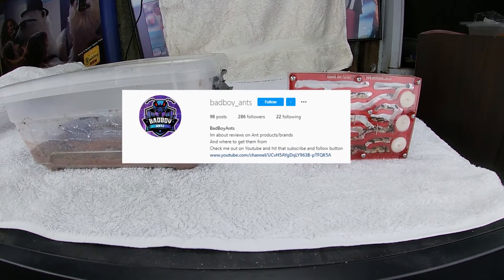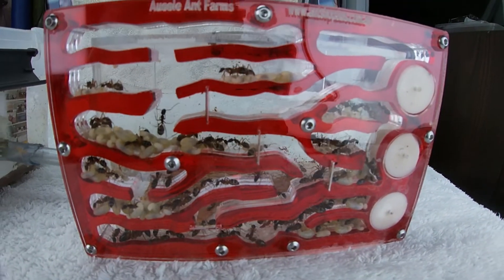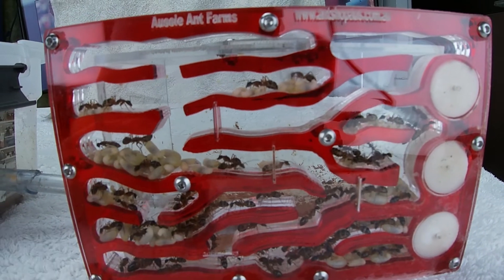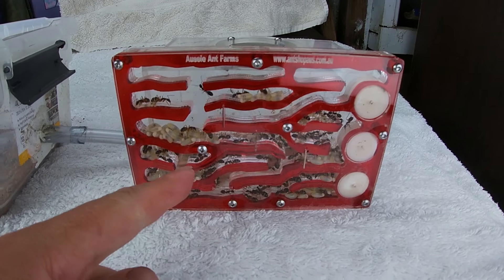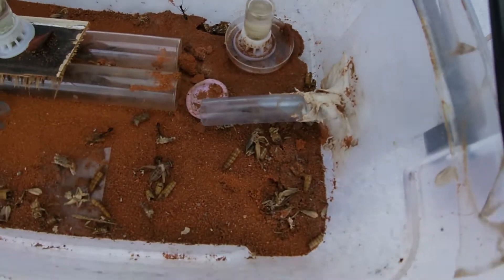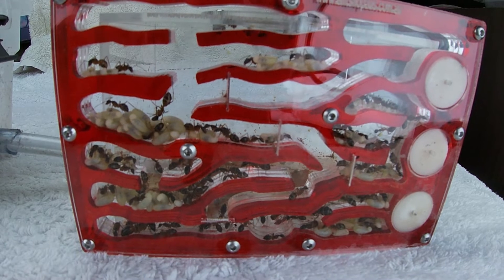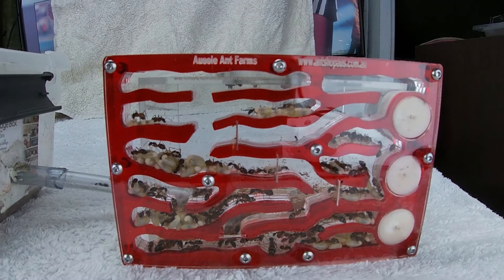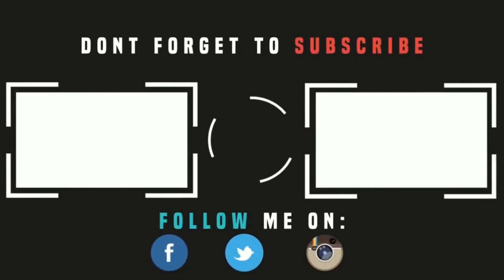My Banded Sugar Ants!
Also known as Camponotus consobrinus, The banded sugar ant is one of my favorites to keep in my massive ant collection

Camponotus are also known as carpenter ants

This Nest Came From  Ant Shop Australia
If your looking for queen ants
even looking for different outworlds
or thinking of upgrading a nest  for your colony this is definitely a grate way to start

This is BadBoyAnts keep on hunting